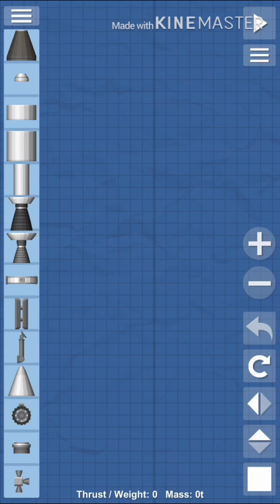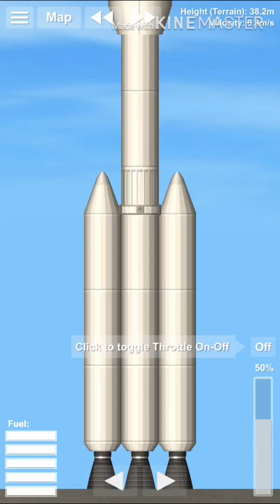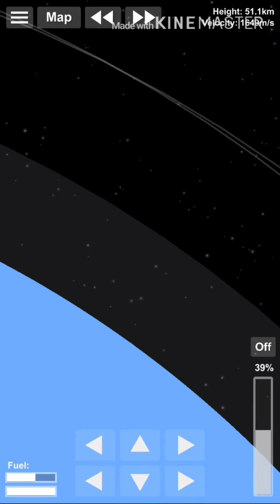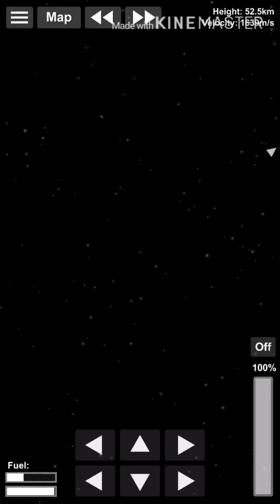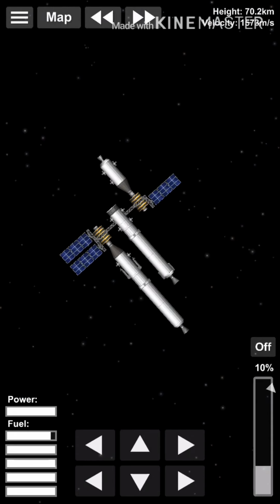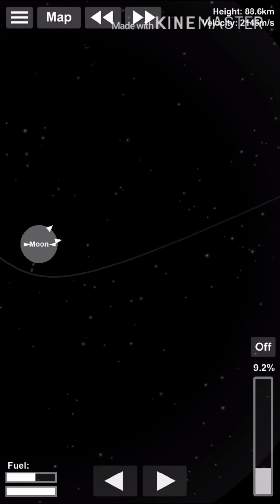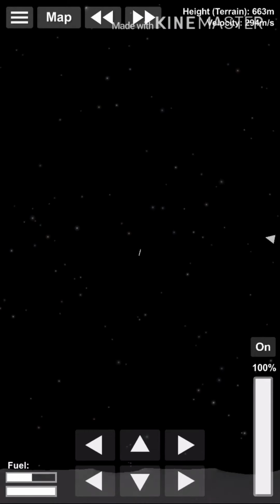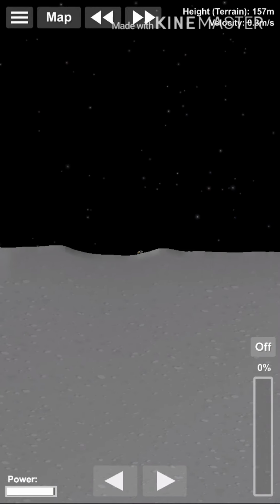I MADE IT ON THE MOON IN SPACE FLIGHT SIMULATOR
Kinda landed on the moon